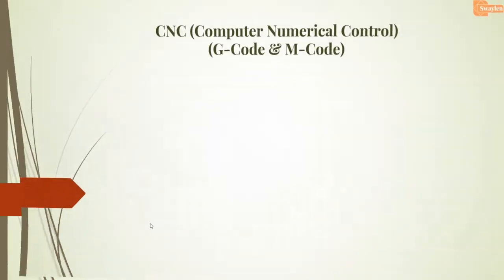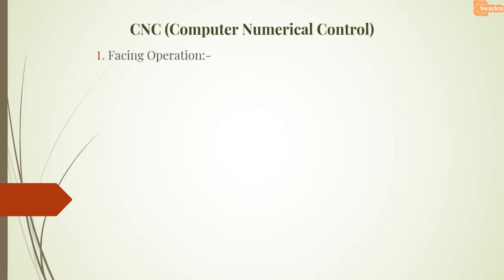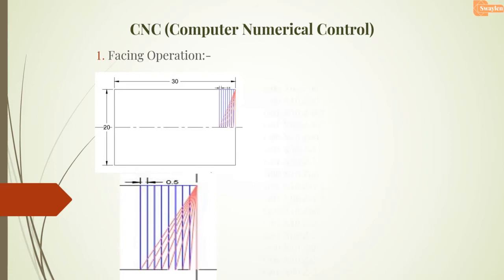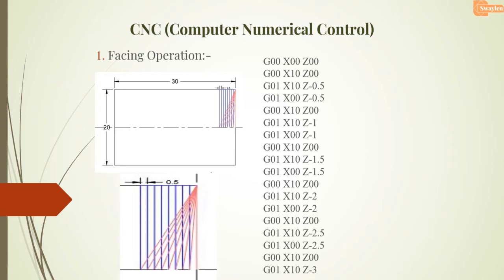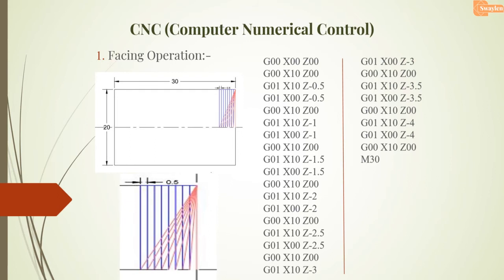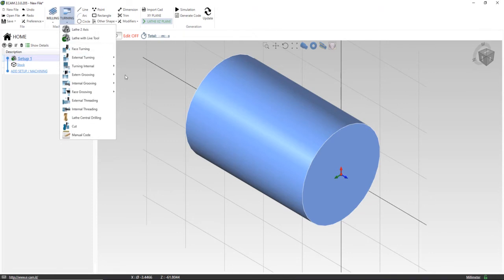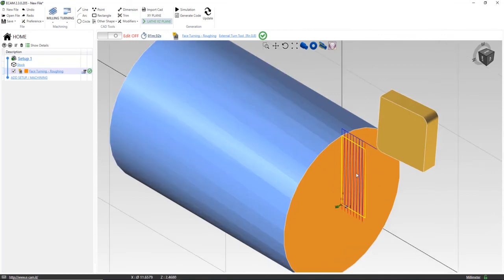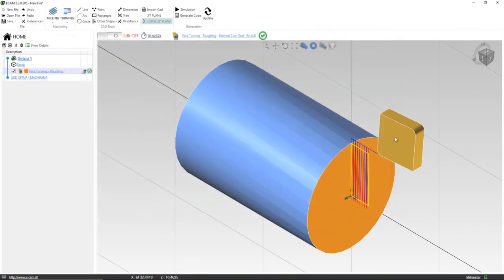2 Axis Information & Facing Program. CNC programming